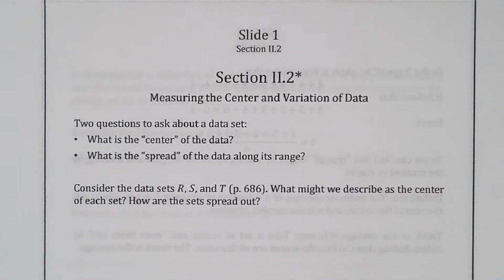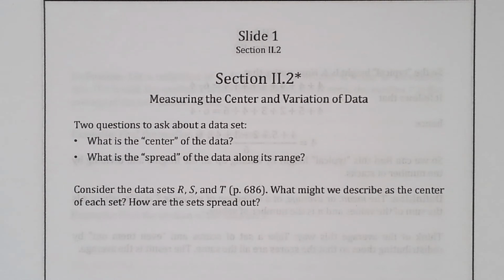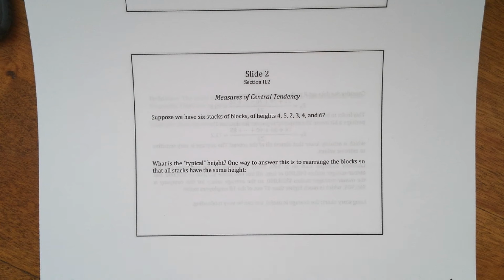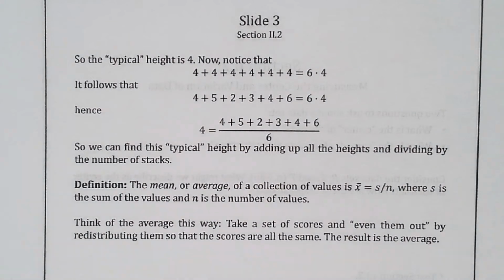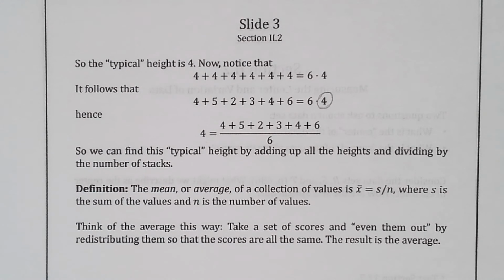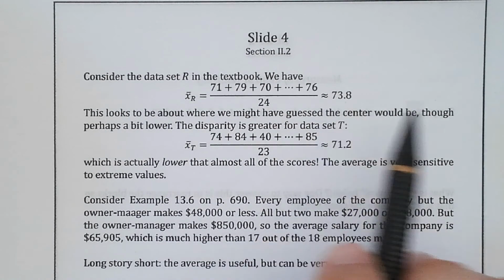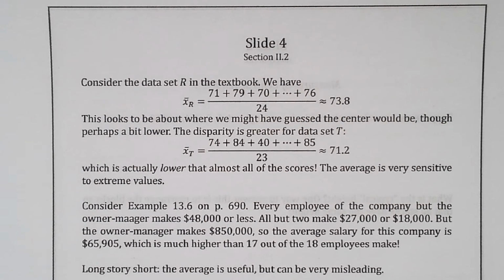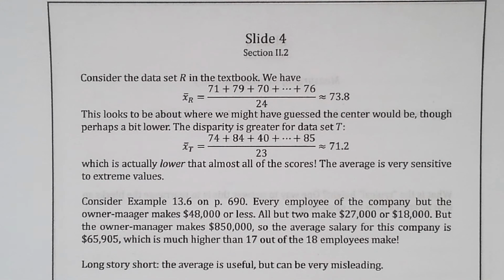MTH 3309 Section 13.2 Part 1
* Introduction.
* Measures of central tendency: the mean or average.